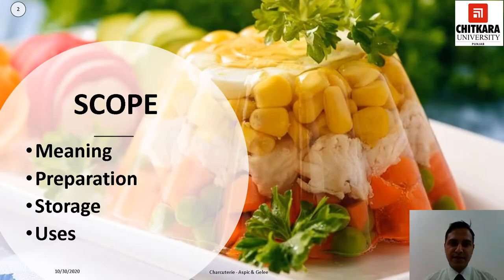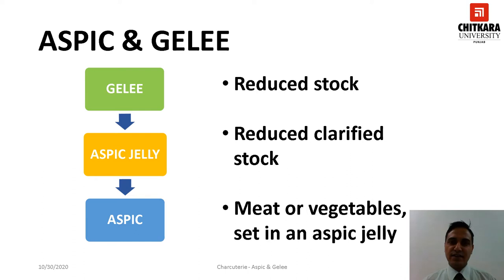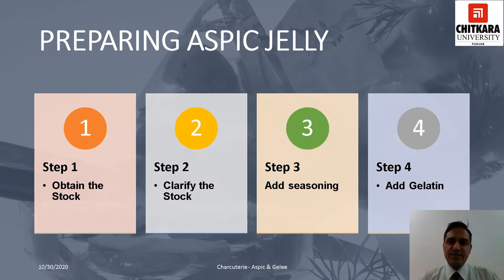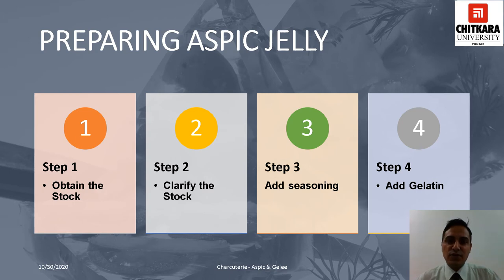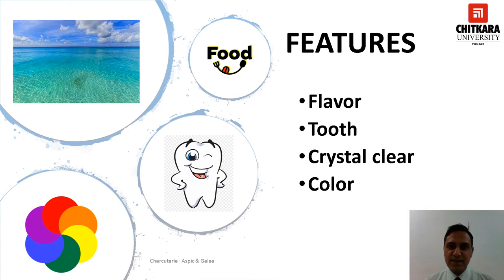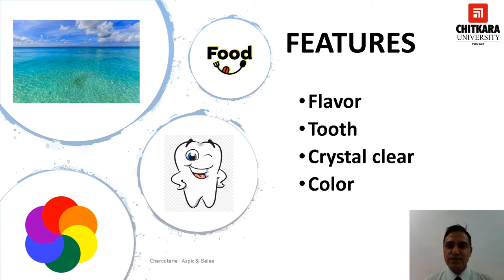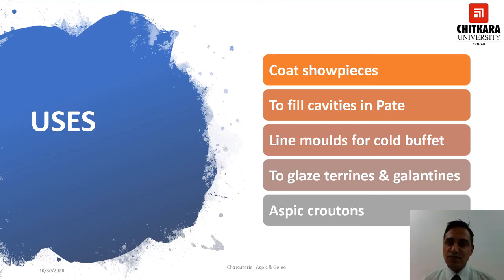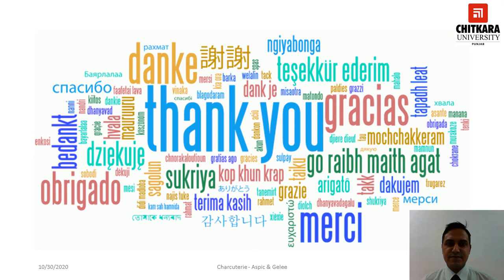Aspic and Gelee by Santosh Malkoti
Aspic and Gelee play an important part in the preparation of many cold dishes that are created in the Grade Manger. The glistening coating or the sparkling bases help to highlight the dishes that are being presented. Proper presentation and application of aspic and gelee are essential to assure maximum impact for a large piece of meat or fish.

There is a certain amount of confusion related to the term ‘aspic’ and ‘gelee’ and very often they are used interchangeably and the same confusion prevails when the terms ‘aspic’ and ‘aspic jelly’ are used. Aspic, Aspic jelly, and Gelee are three different items